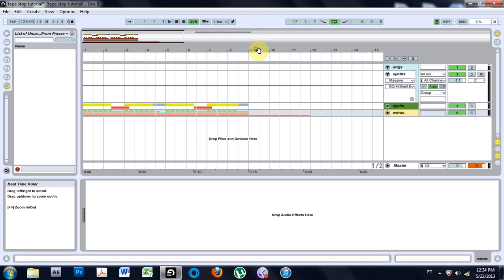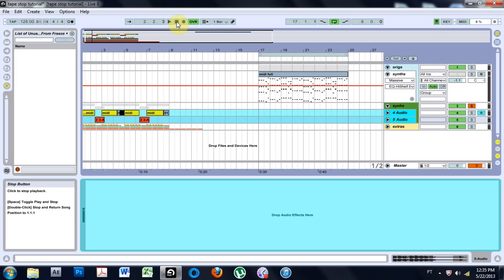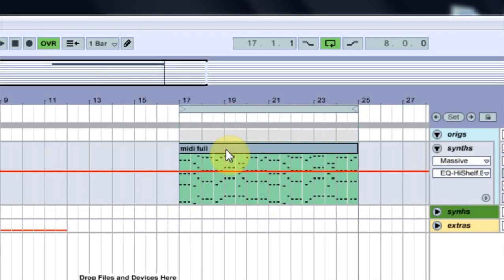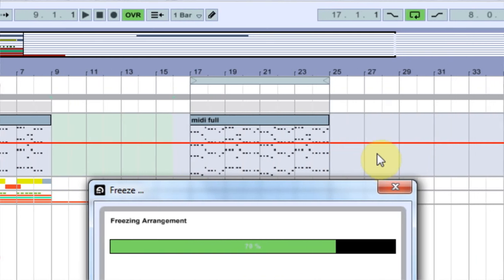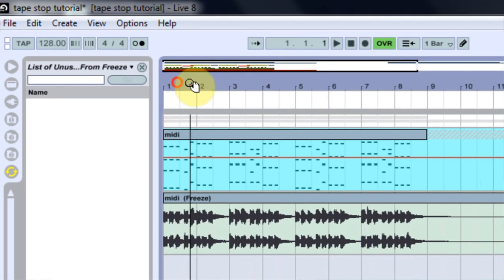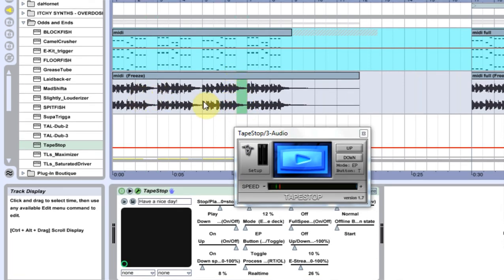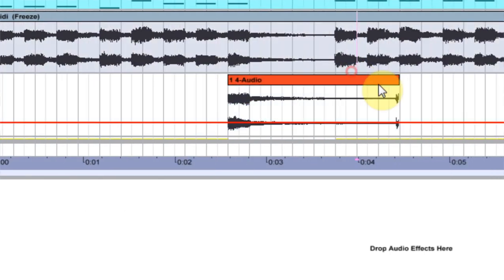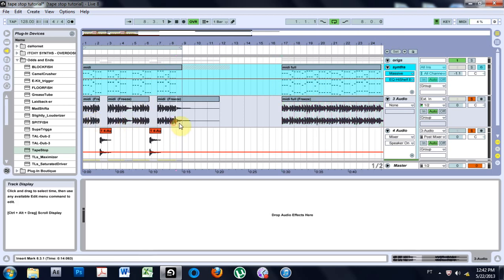Ableton Tutorial: Apply a Tape Stop Effect [Free VST, Midi, Massive Patch]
A tutorial using source files to add a tape stop effect to a lead synth inside Ableton Live.